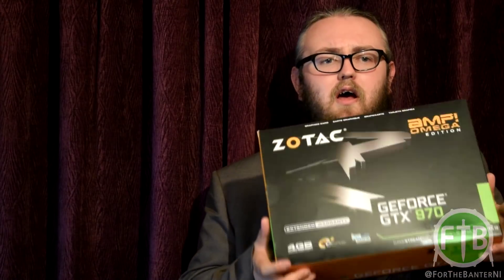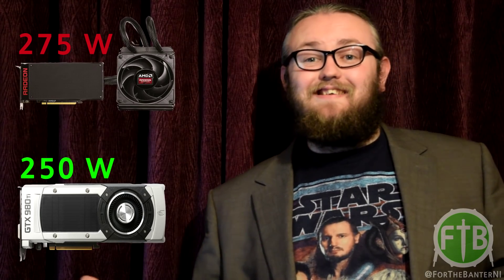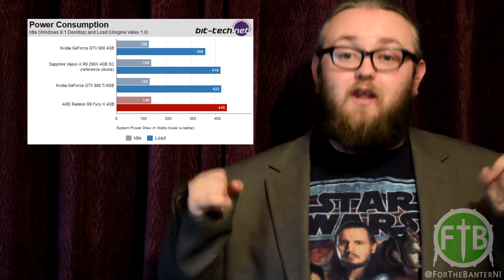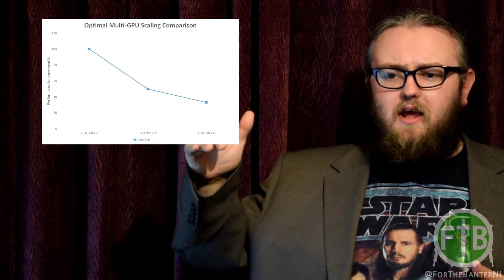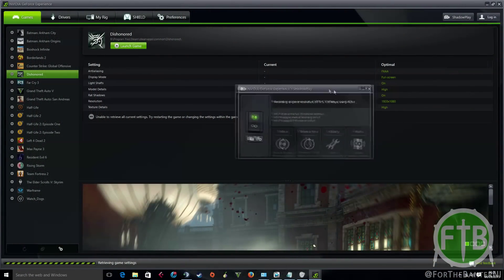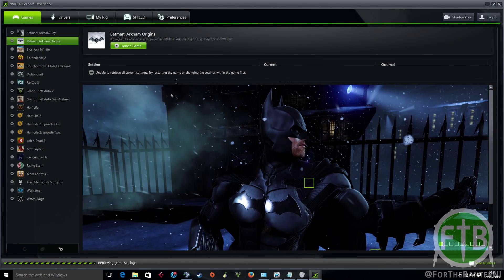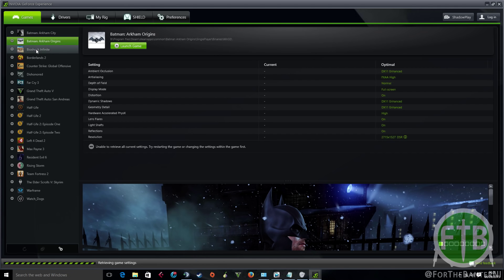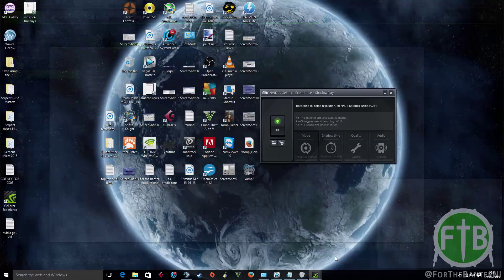Top 5 Reasons To Buy A Nvidia GPU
Choosing an effective GPU for a first time builder, or even a PC enthusiast in need of an upgrade can be a straineous task to say the least. With all the fanboyisms on the internet; one needs to be careful as to what to buy for their system build. So, in this video I bring forward My Top 5 Reasons to Buy a Nvidia GPU/graphics card.
AMMENDMENT: When I mentioned Physx in this video, I meant Advanced Physx which is in fact exclusive to Nvidia users.